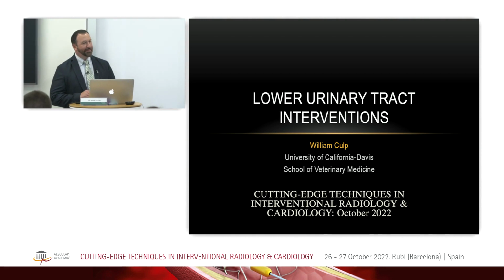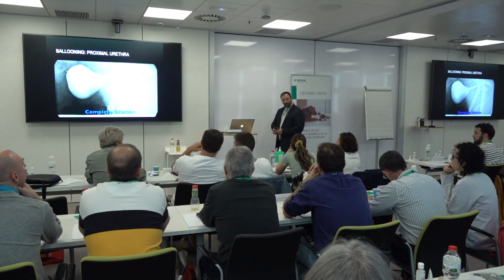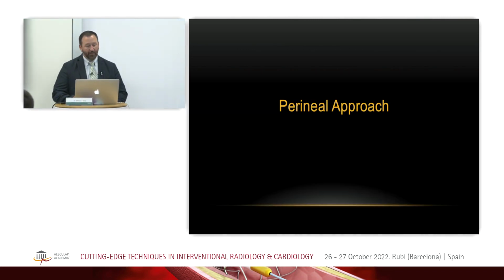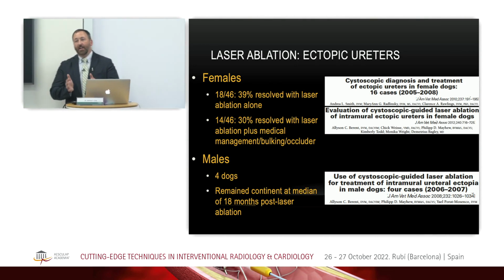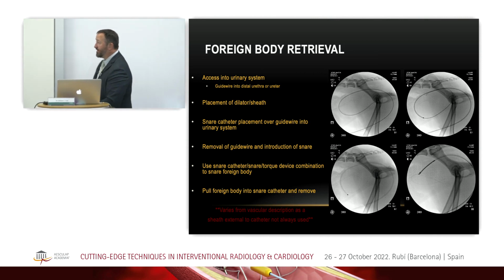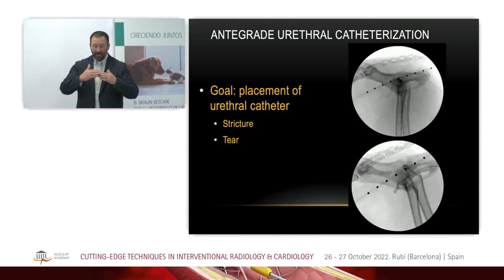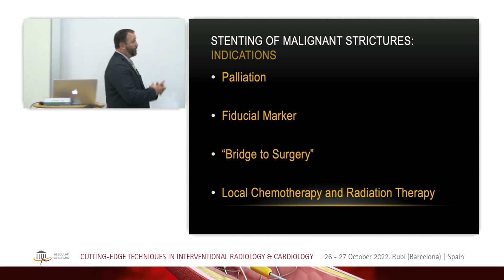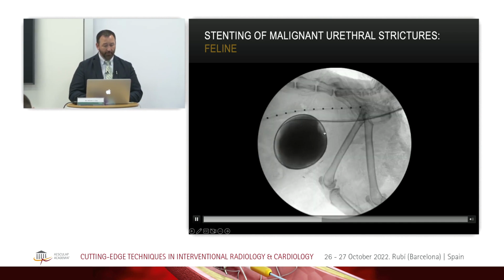02 LOWER URINARY TRACK INTERVENTIONS